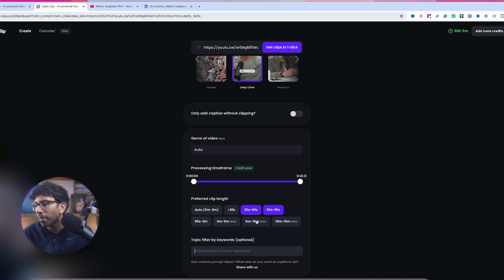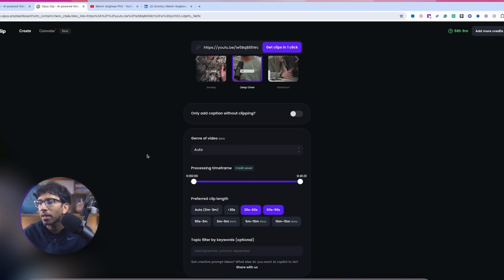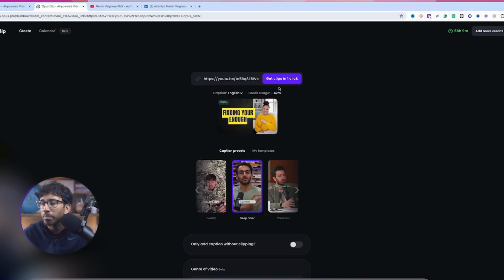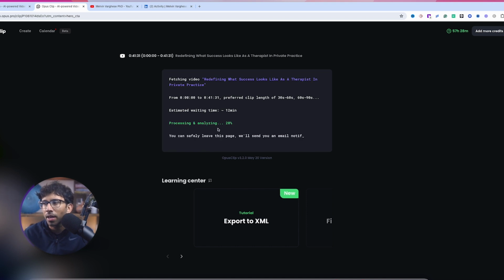How To Use Opus Clip To Increase Podcast Downloads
If you're a podcaster, you've probably thought a lot about how to get more podcast downloads.

In this "over-the-shoulder" video, I'm showing you how we use Opus Clip, an AI-generation video shorts creator, to increase the number of eyes on your podcast.

I'll also show you how we leverage Opus Clip, the Selling The Couch podcas,t and LinkedIn to increase downloads.

This video part of a larger How To Start A Podcast Guide For Therapists that you can check out